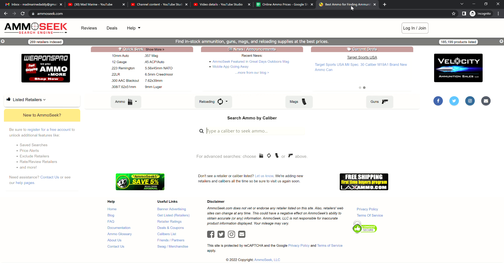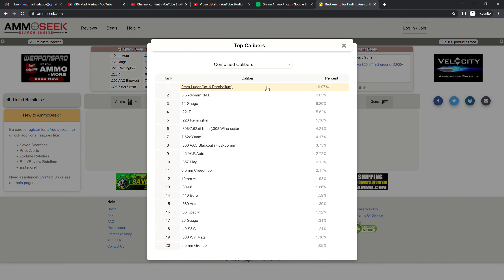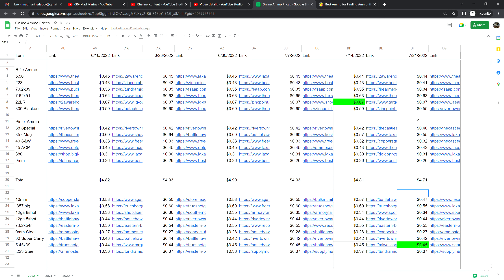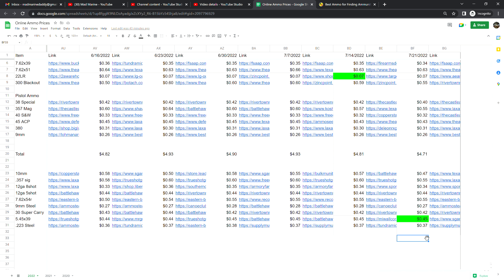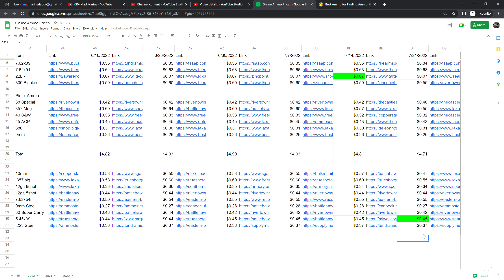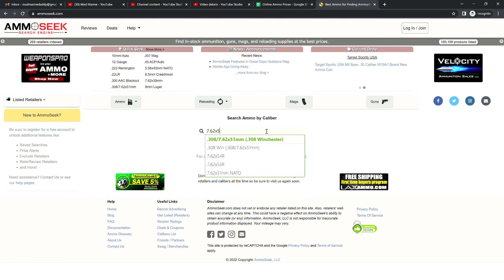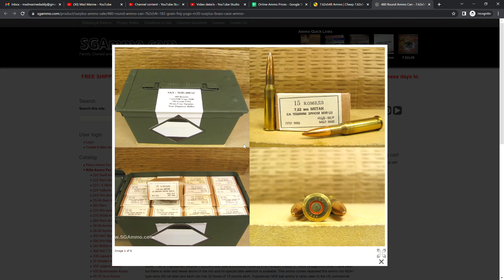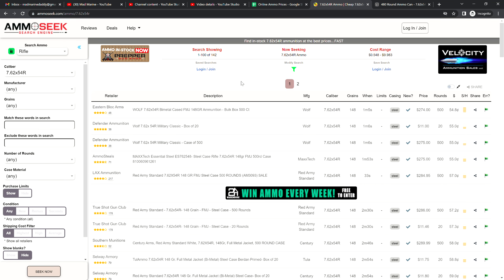Best Online Ammo Prices 07/21/2022 E.93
We have been reviewing ammo prices every Thursday Starting in October 2020 and will continue at this point and maybe forever.

*All shooting is performed on a private, under controlled situations. Do not attempt any activities shown in the videos on this channel*